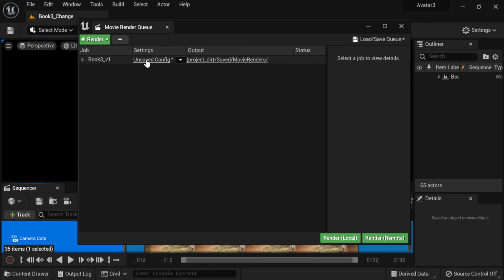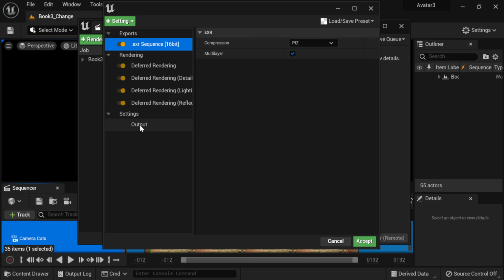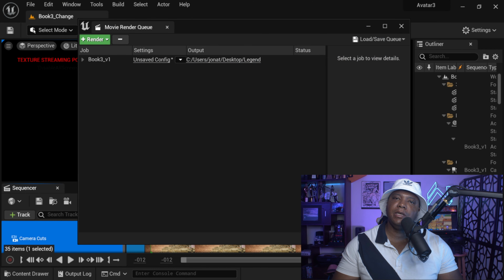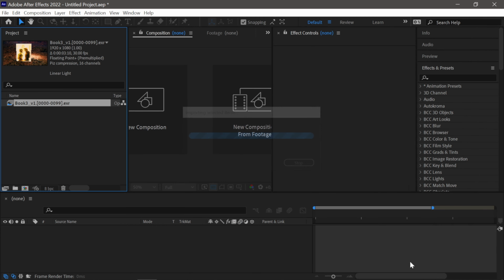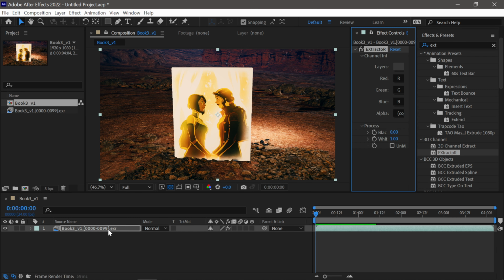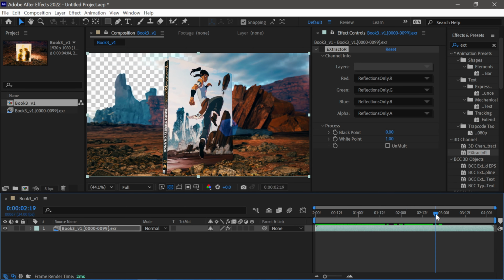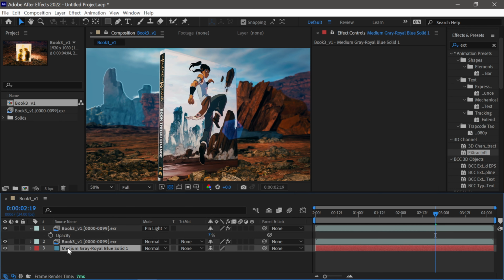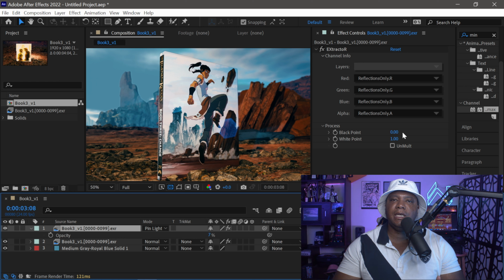After Effects EXR workflow with Unreal Engine 5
In this tutorial, I'll show you how to take your EXRs rendered from Unreal Engine 5 and extract them in After Effects.

My Unreal Engine for Motion Graphics course is now out!

0:00 What up what up
0:20 Starting In Unreal Engine
0:35 Movie Render Queue
2:28 Setting Up After Effects
3:45 Extractor EXR
5:40 Minimax
6:35 Like and Subscribe